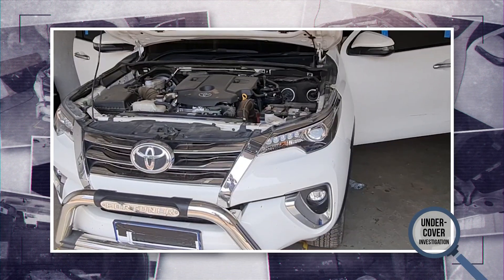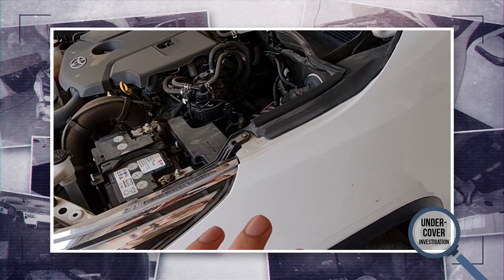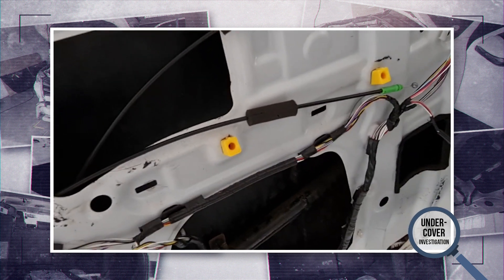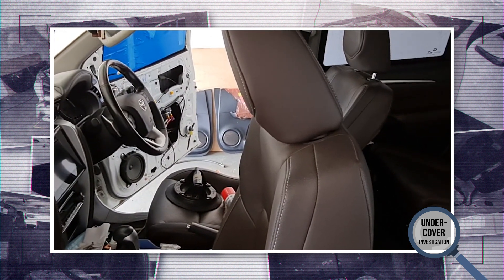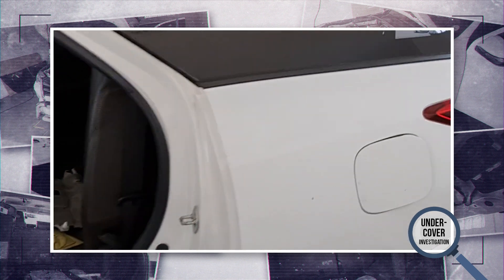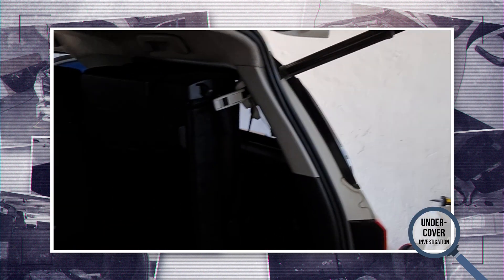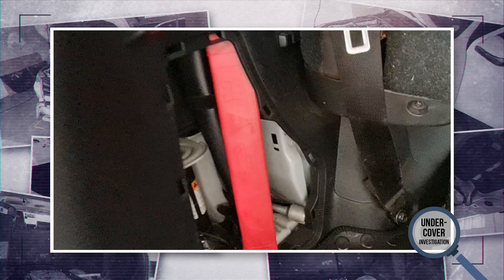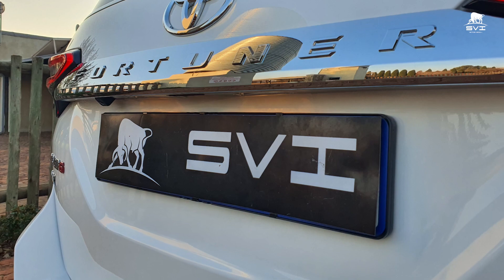SVI investigates opposition firm's armoured Toyota Fortuner ... with shocking results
SVI Engineering, specialist manufacturer of armoured products, recently had the opportunity to strip down a Toyota Fortuner that had been armoured to level B4 by an opposition company and examine the quality of the work. The results were shocking.

THE COMPANY

SVI was formed in 2004 as an innovative mechanical engineering firm specialising in armoured vehicles and products. The company is a market leader in Africa serving the individual, corporate, security, mining and governmental markets. SVI has a Level 2 B-BBEE certification and its quality management system is certified to ISO 9001:2015 by TÜV Rheinland.